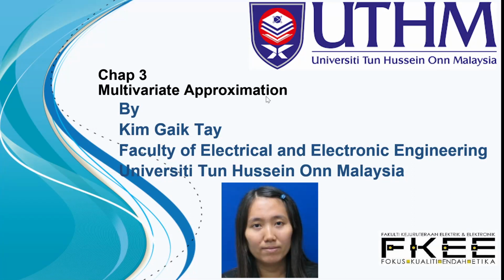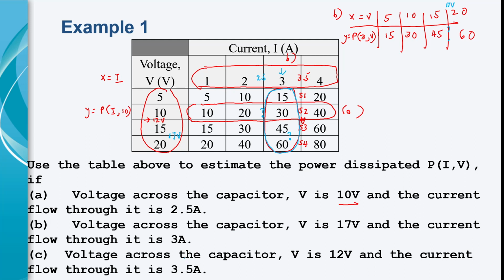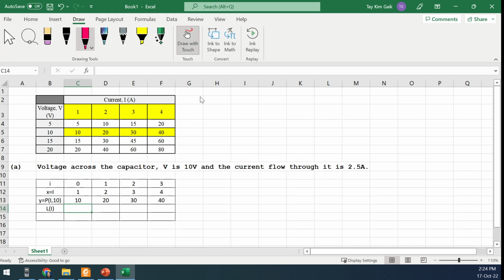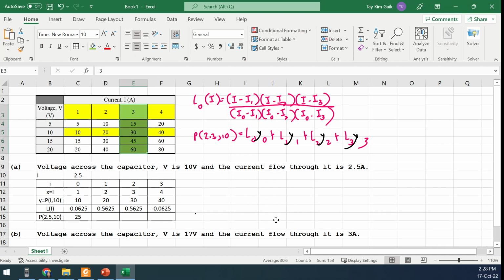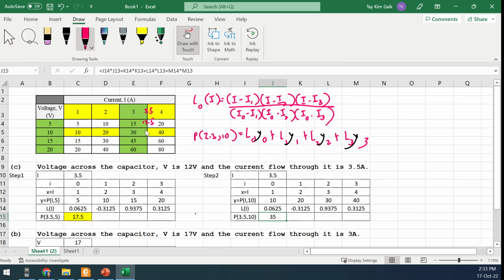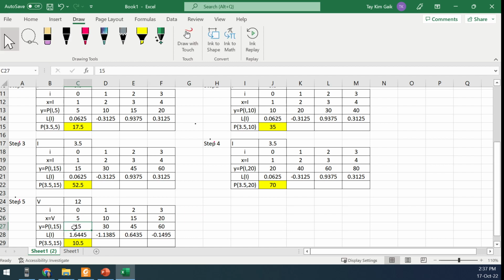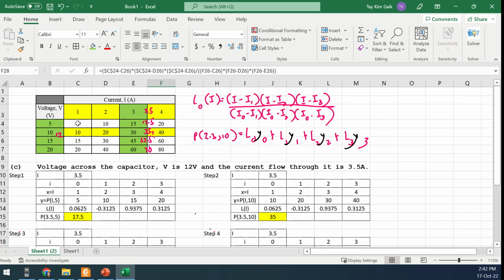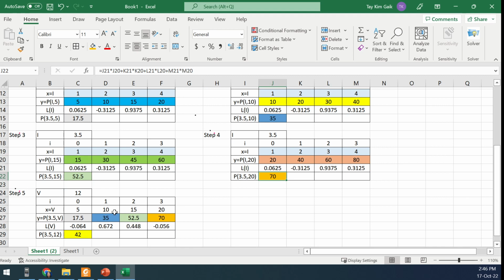Multivariate Approximation by Lagrange and Excel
This video shows multivariate approximation using Lagrange Interpolation and Excel